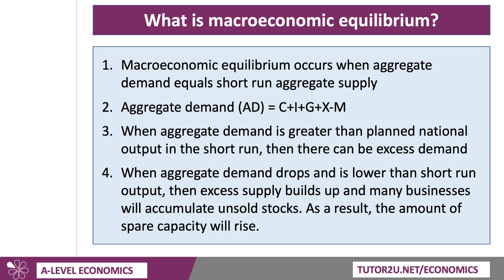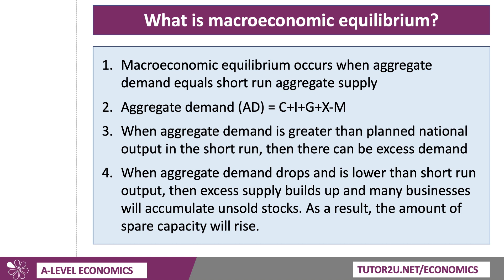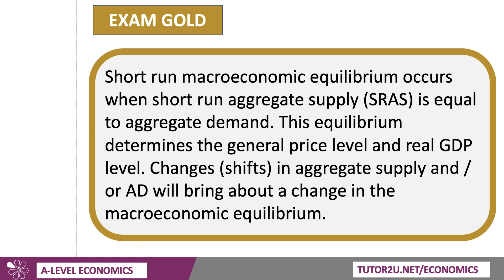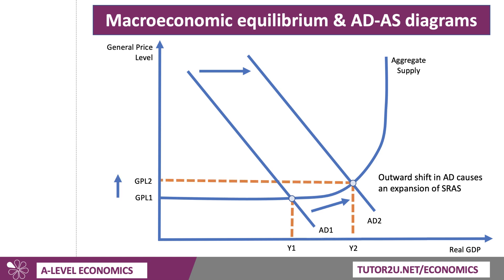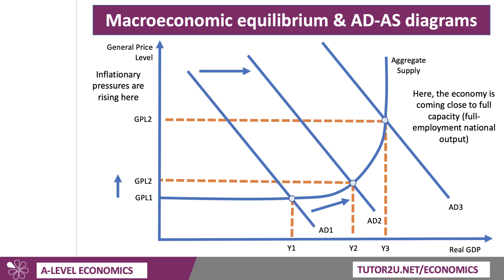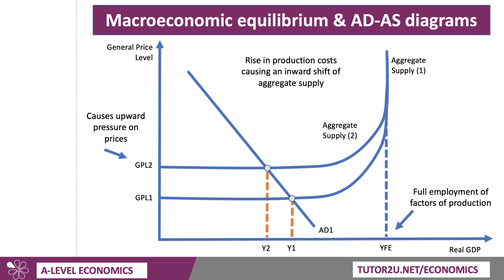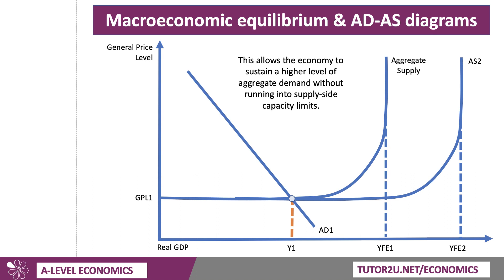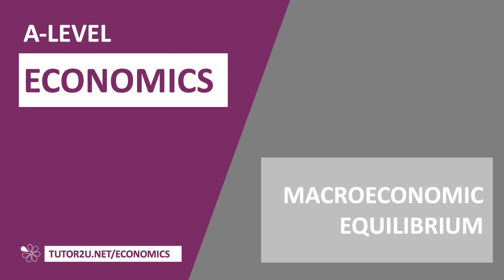Economic Cycles - Macroeconomic Equilibrium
This revision video looks at the basics of macroeconomic equilibrium. Short run macroeconomic equilibrium occurs when short run aggregate supply (SRAS) is equal to aggregate demand. This equilibrium determines the general price level and real GDP level. Changes (shifts) in aggregate supply and / or AD will bring about a change in the macroeconomic equilibrium.